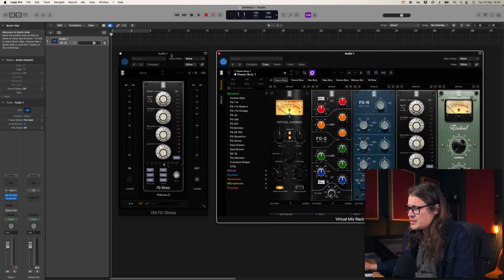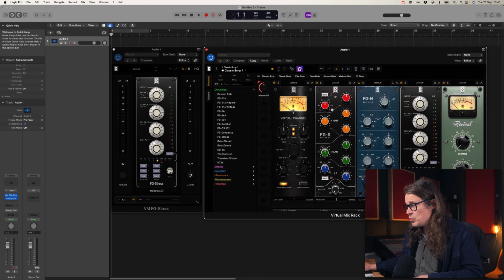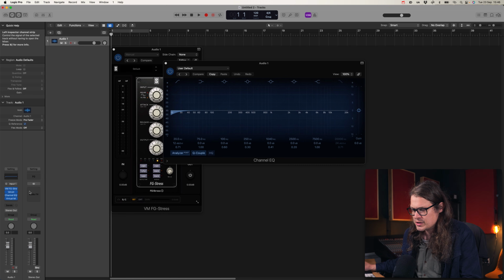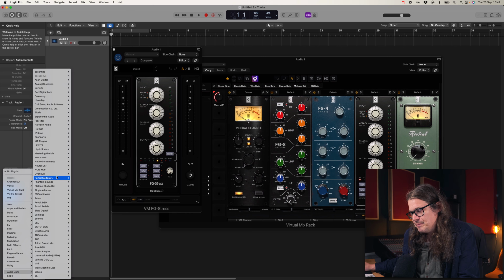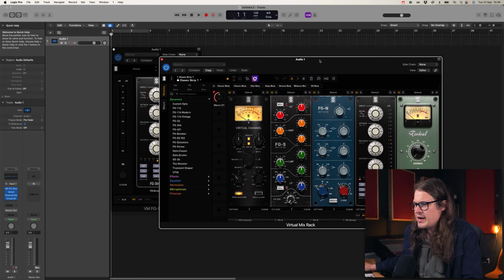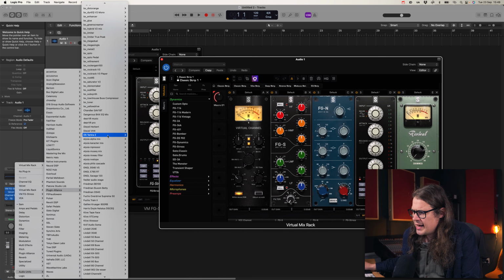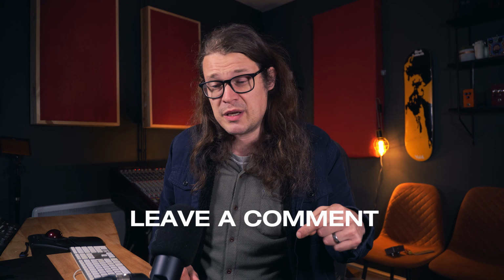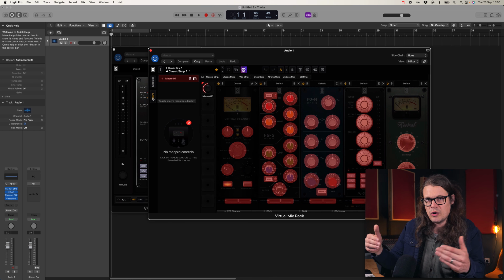We've Gone Full Circle...Again | Slate Digital VMR Individual Modules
Slate Digital finally brought out some VMR modules as individual plugins. I say "finally", as if it's something the world has been waiting for with bated breath...but I'm not so sure how essential it really is.